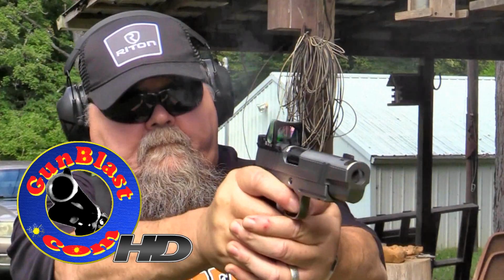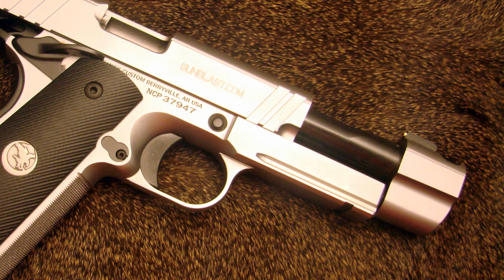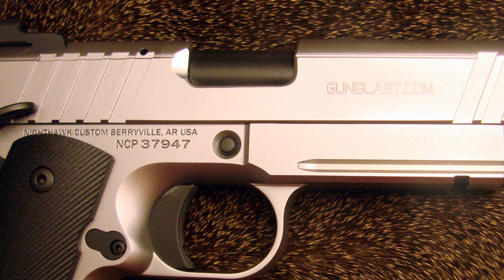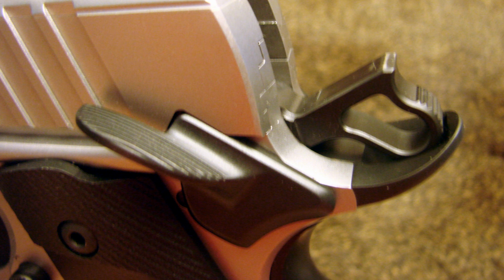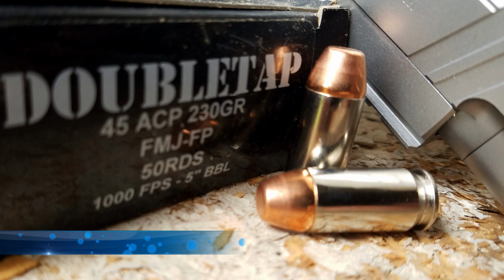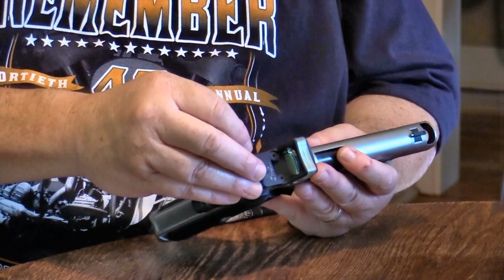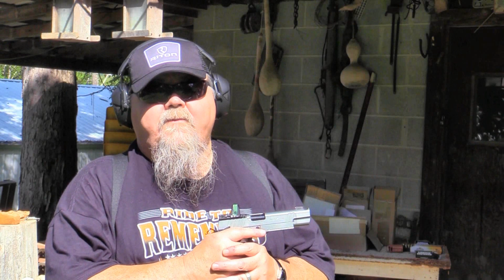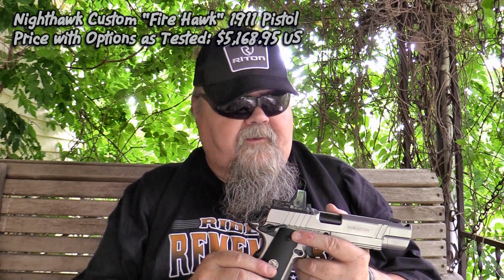Nighthawk Custom "Fire Hawk" 45 ACP 1911 Pistol - Gunblast.com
Boge Quinn tests the Fire Hawk 45 ACP 1911 pistol from Nighthawk Custom.

The Night Hawk Custom Fire Hawk 1911 certainly isn't cheap, but as my brother Jeff used to say, "The Best Never Is". While it is true that there are perfectly serviceable 1911s on the market at one-fourth (or less) of the Fire Hawk's cost, it is just as true that one can easily spend a lot more money for a pistol that is not as good. The Nighthawk pistols are custom-crafted by Master gunsmiths, one at a time, to the customer's order, which is the very definition of "custom". Try pricing other custom builds, and you will quickly see the value built into each Nighthawk Custom pistol.